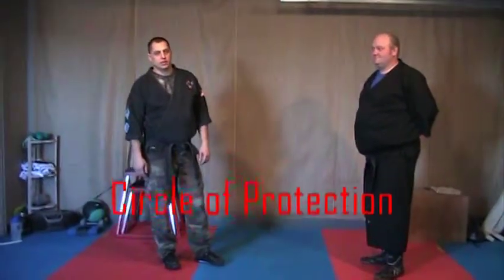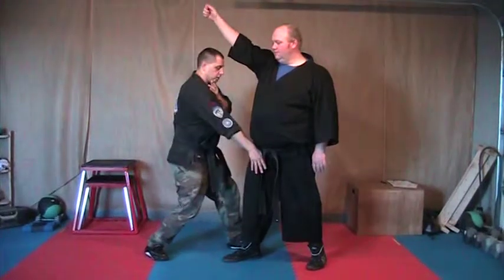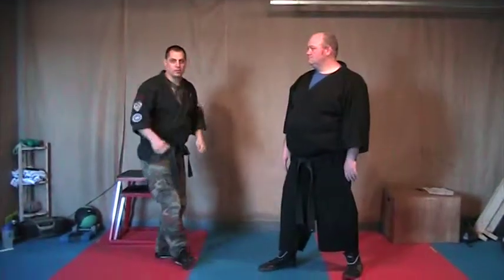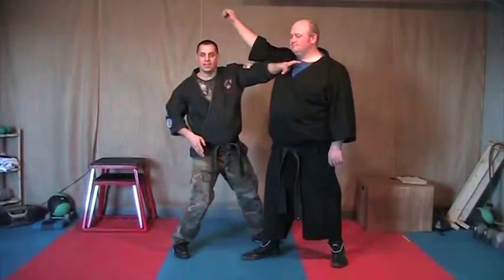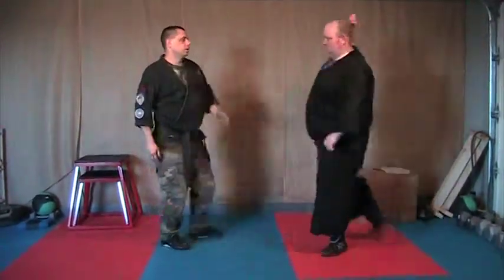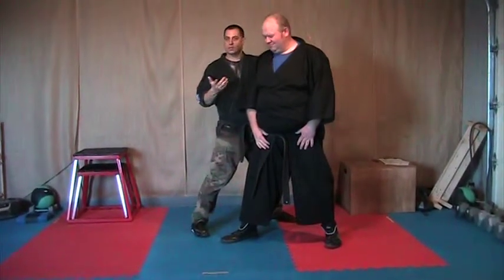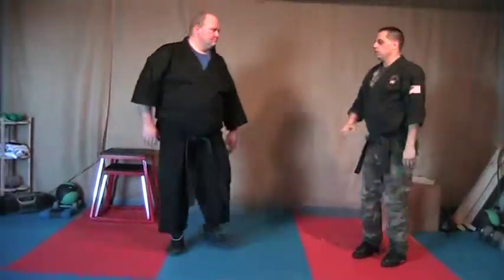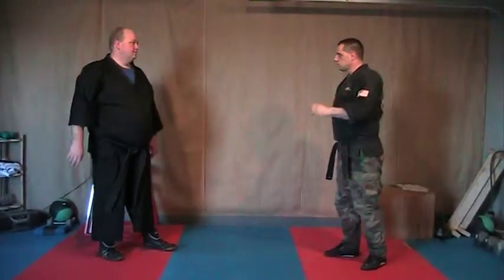Circle of Protection - Basic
Circle of Protection.